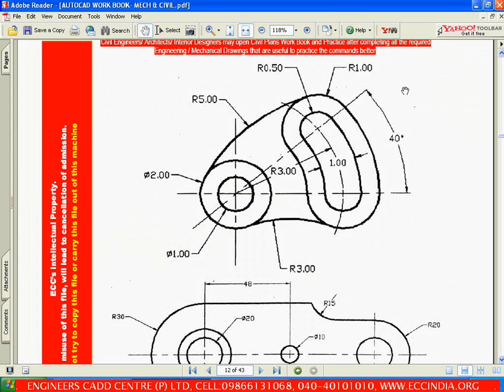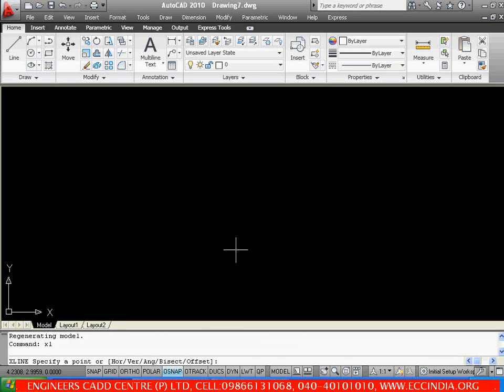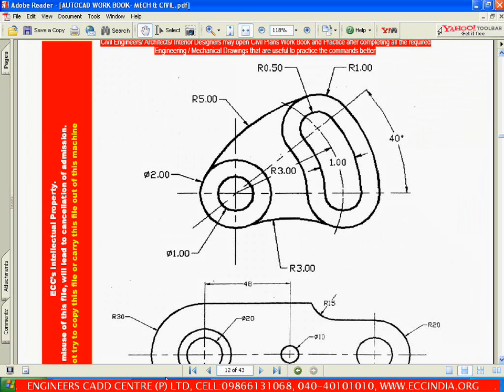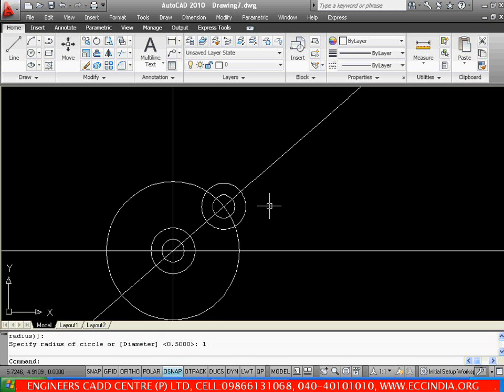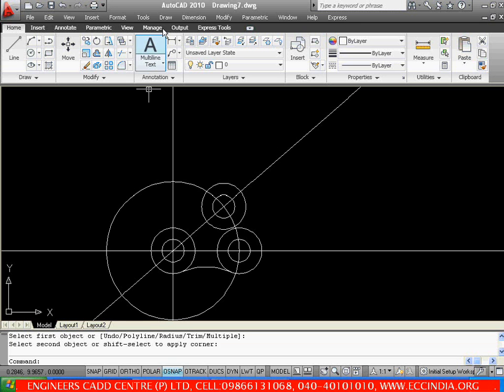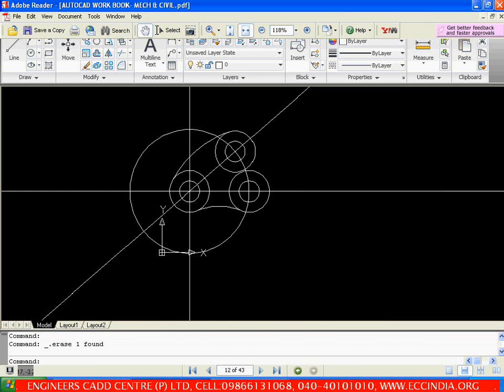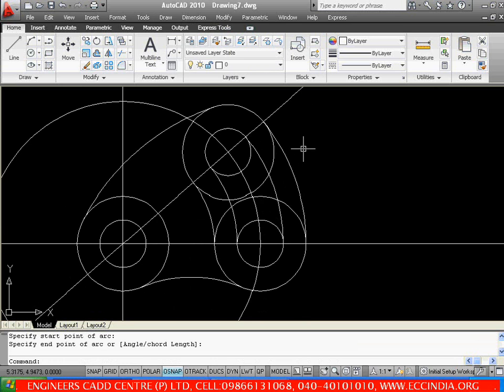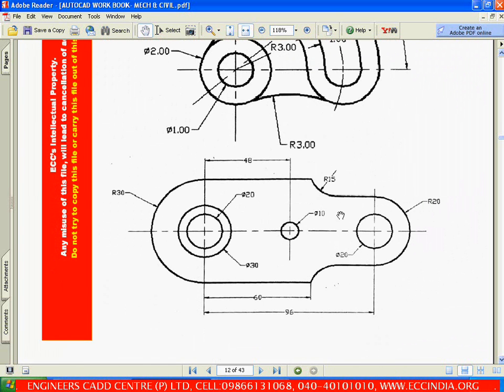AUTOCAD2010 2D EXER 19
AutoCAD Lab Exercises Sample Video